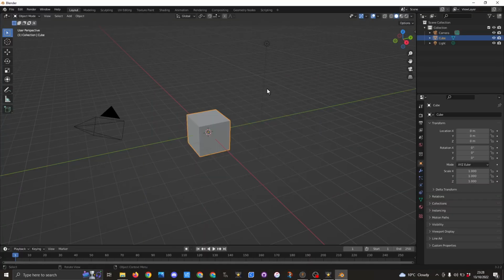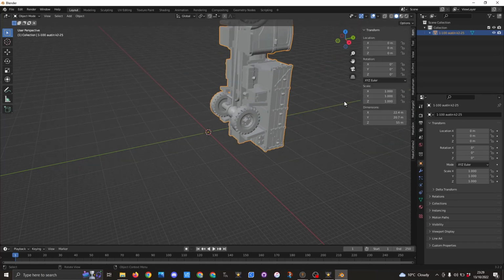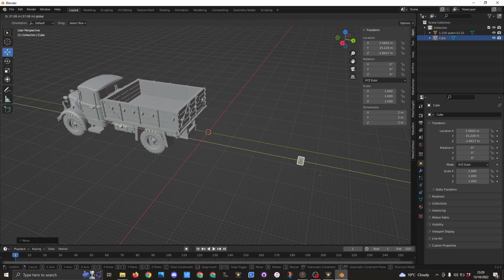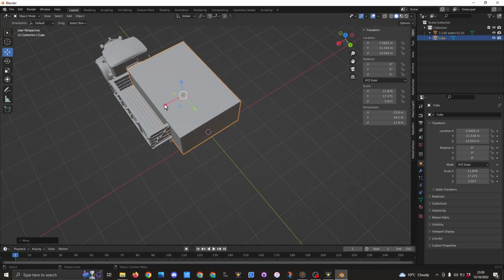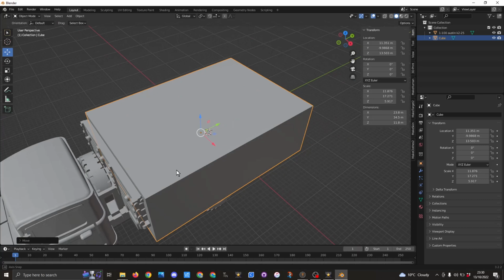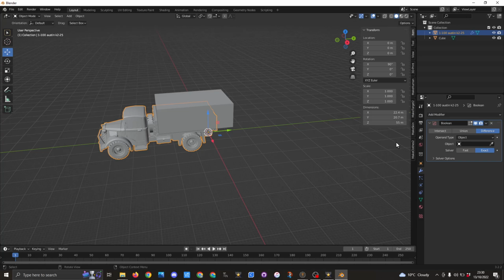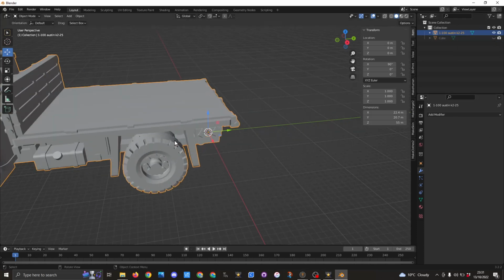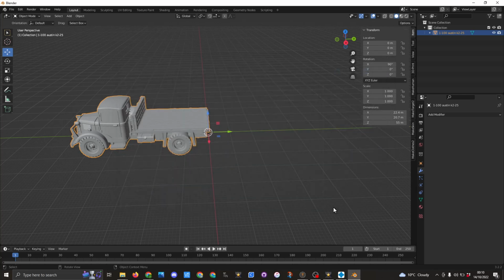How to modify a Thingiverse truck in Blender to create a different model for resin printing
I found these trucks on Thingiverse that are excellent and fit nicely on my layout. The link to them his here and the scale nicely for OO gauge.

I have also added my version onto my github so you can download it and use for yourself.

timestamp
0:00 Getting started.
0:39 Rotate the truck.
0:53 Bring in a cube and scale and position the cube.
2:18 Using a Boolean modifier.
3:01 Removing the cube.